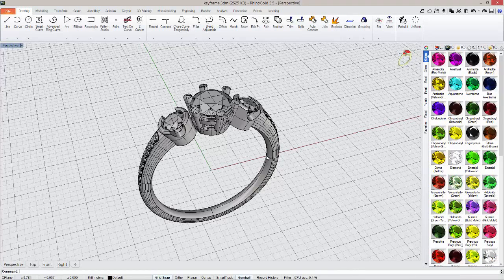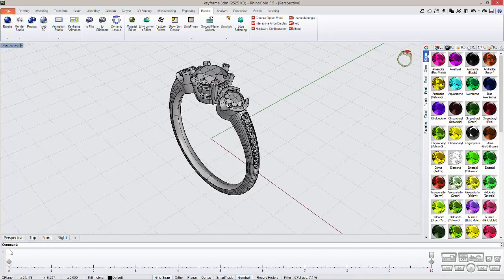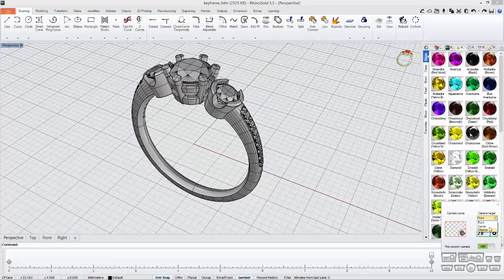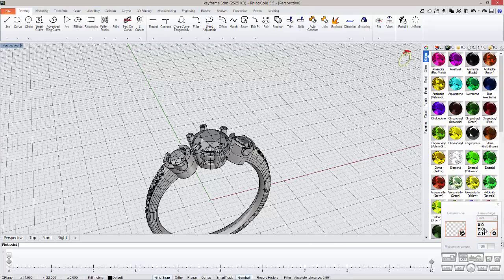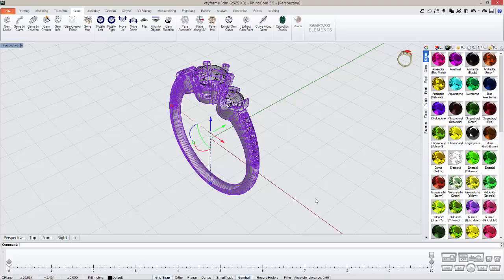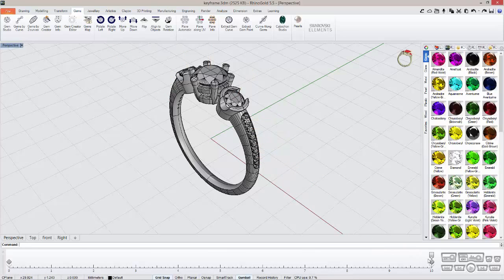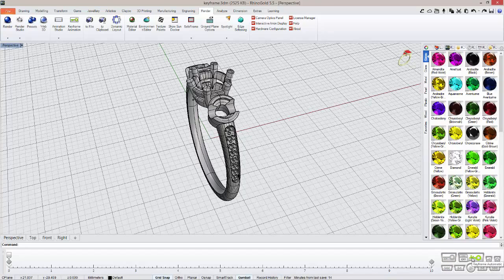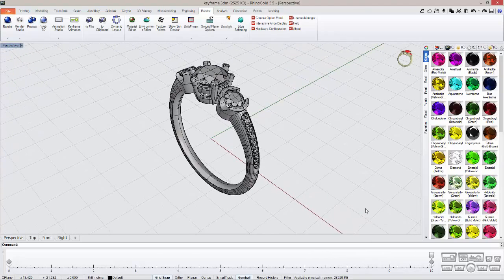RhinoGold 5.5 - Keyframe Tool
Video showing workflow how to use the Keyframe animation tool in RhinoGold!